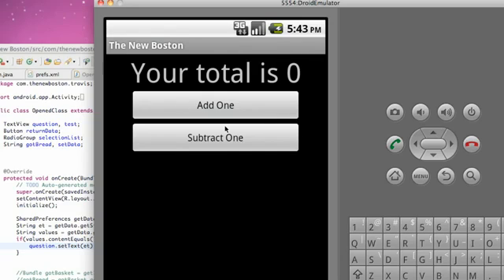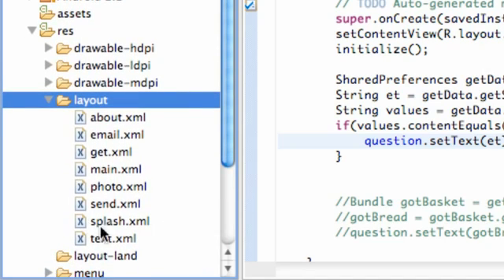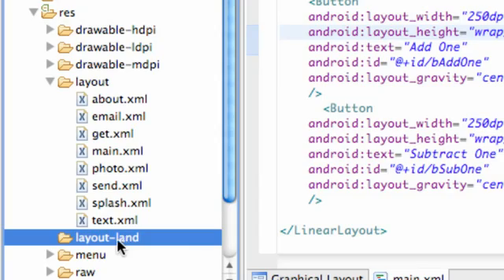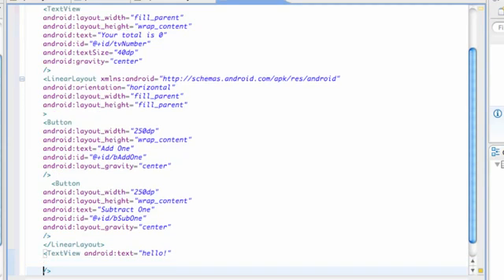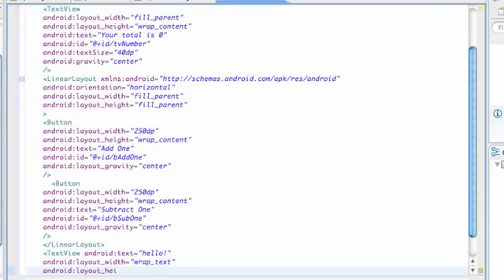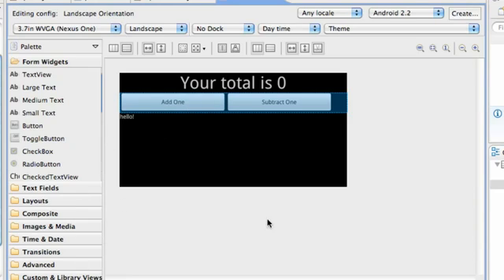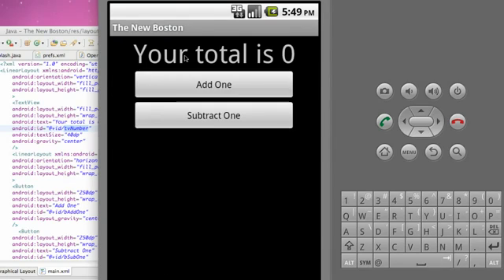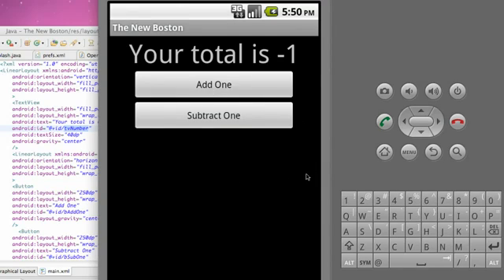Android Application Development Tutorial 59 Altered Landscape Layout YouTube